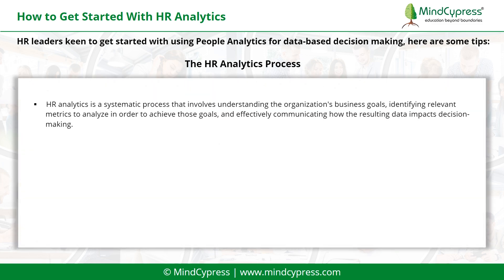How to get started with HR analytics | A Beginner's Guide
Are you ready to harness the power of data to transform your HR strategies? In this video, we'll take you through the essentials of getting started with HR analytics. Whether you're an HR professional looking to enhance your skills or a business leader aiming to make data-driven decisions, this guide is for you.

What You'll Learn:

What HR analytics is and why it's crucial in today's business environment.
The key steps to implement HR analytics in your organization.
Tools and techniques to gather and analyze HR data effectively.
Real-world examples of how HR analytics can drive better decision-making.
Why Watch? Understanding HR analytics can help you identify trends, predict workforce needs, and improve overall employee satisfaction and performance. Join us as we demystify the process and give you practical tips to get started today!

____________________Thanks____________________